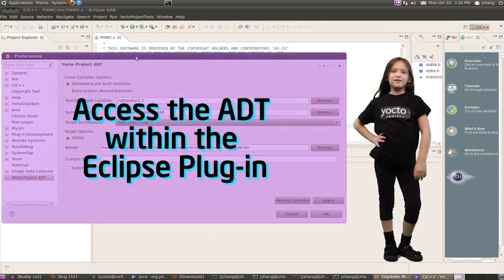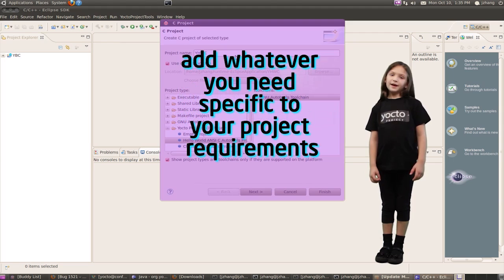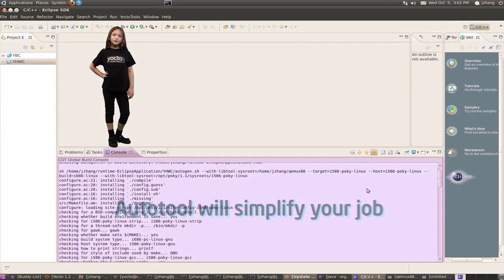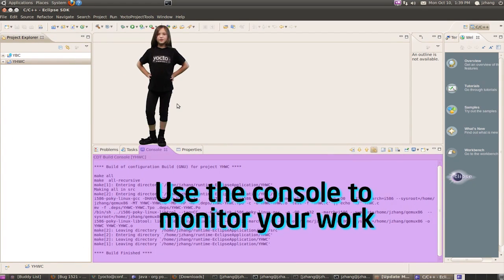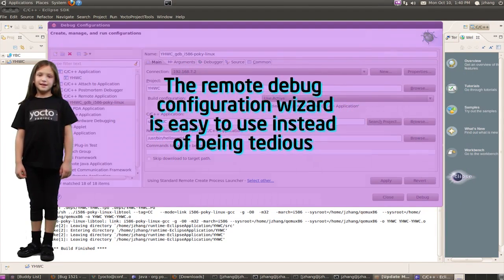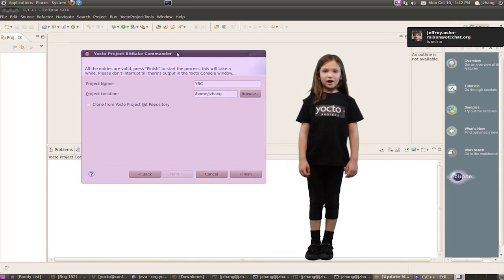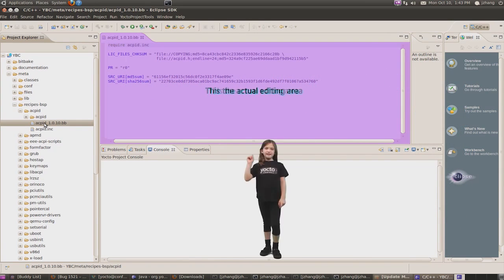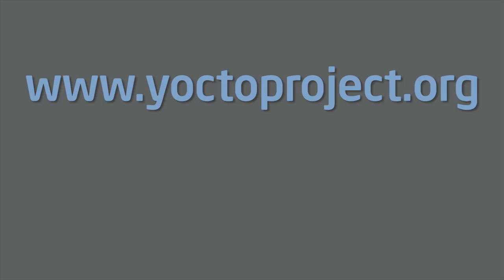Yocto Project 1.1 ADT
Introducing the Yocto Project 1.1 Application Development Toolkit